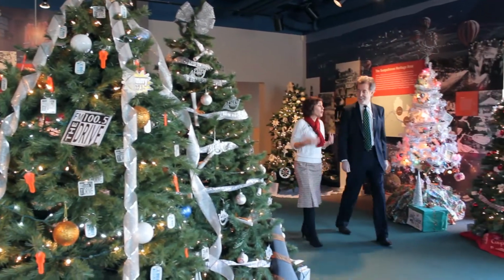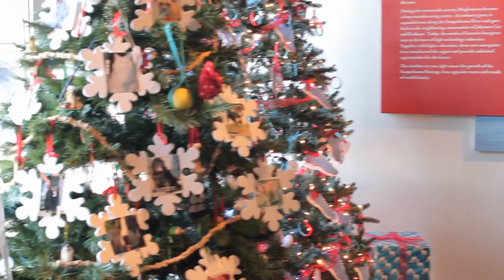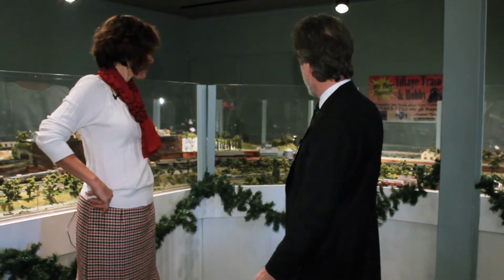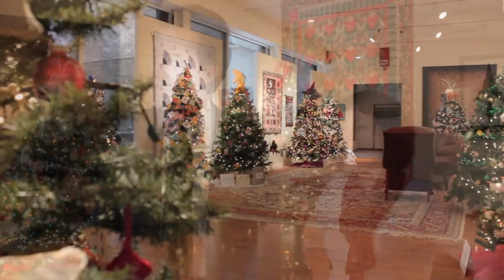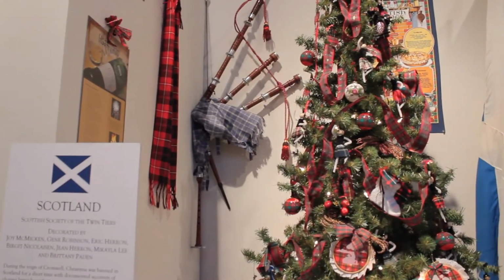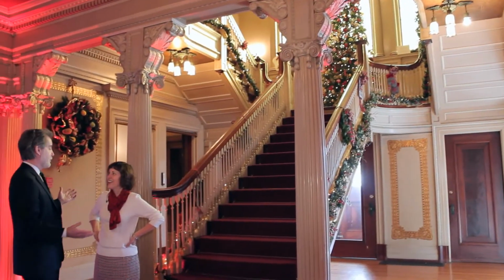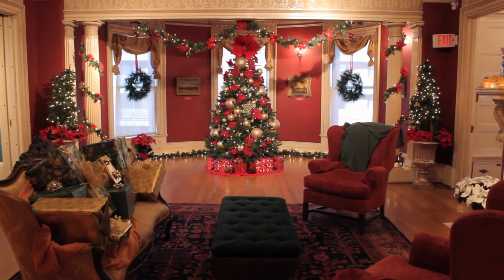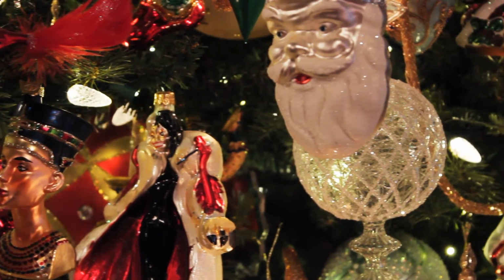'Home for the Holidays' at Roberson 2013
Roberson Museum and Science Center Executive Director Terry McDonald takes host John Burns and viewers on their annual extensive tour of the mansion's 'Home for the Holidays' exhibits.